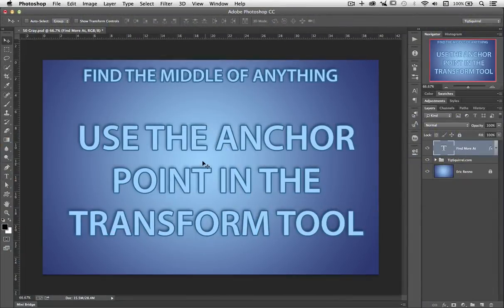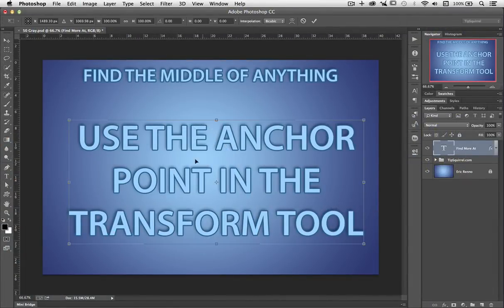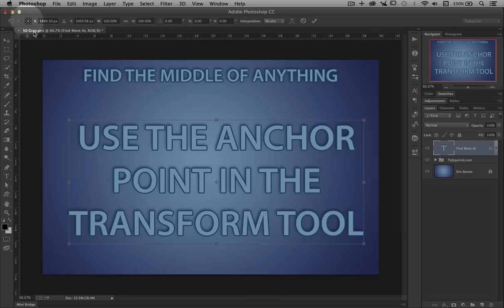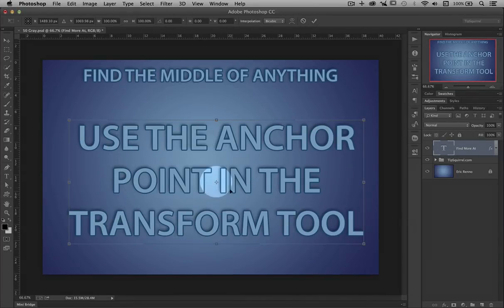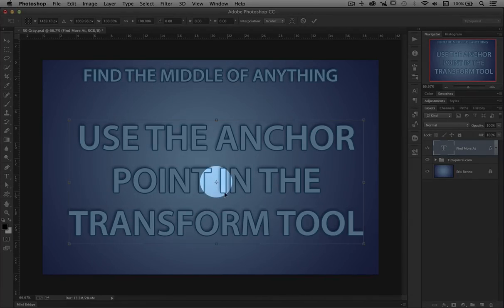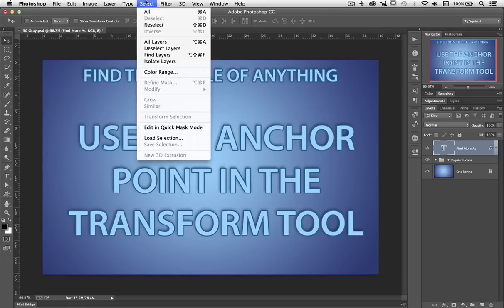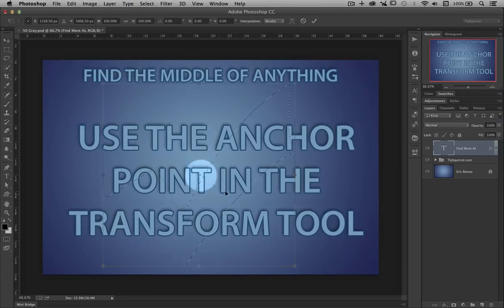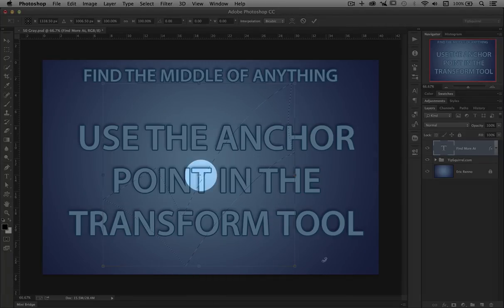Find the Absolute Middle in Photoshop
In this quick tip I use the Transform Tool to find the middle of text and selections.